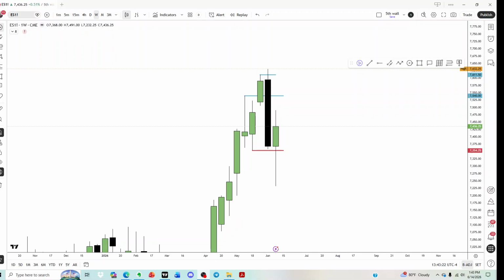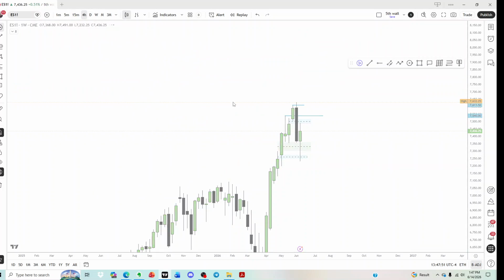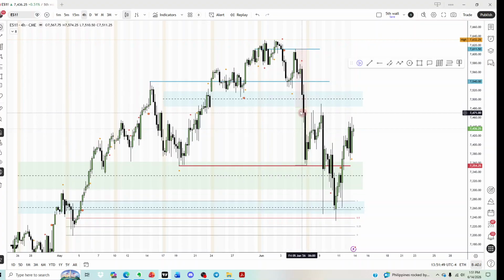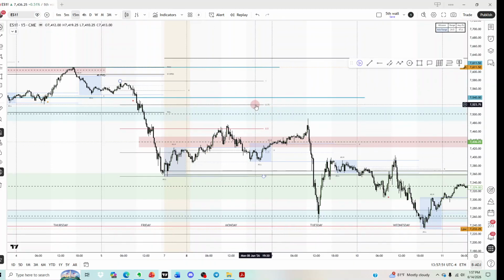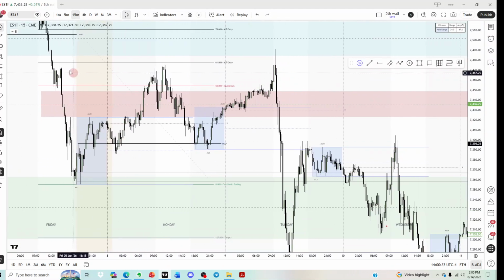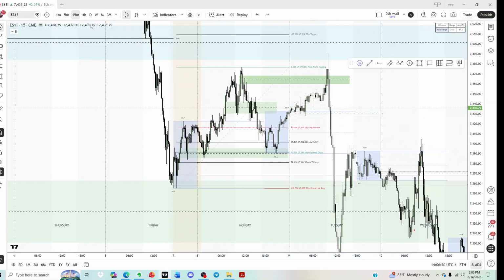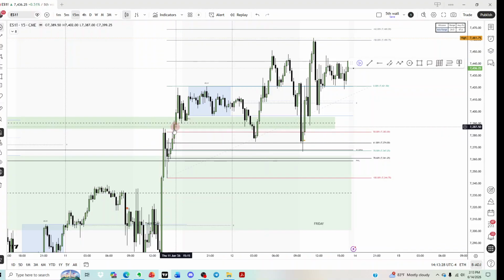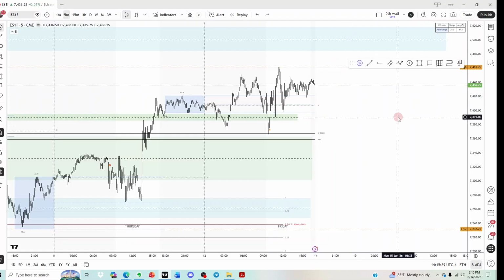From Weekly Bias to 15-Minute Setups | Building a Market Narrative #002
In Episode #001, I built the higher-timeframe market narrative using the weekly and 4-hour chart.

In this continuation, I move down into the 15-minute chart and ask a more practical question:

How could a day trader or scalper use that same weekly narrative to identify intraday opportunities?

This is not a polished hindsight tutorial. It is a live chart-reading session and part of my public trading playbook where I document how I think through price, structure, liquidity, and authorization.

In this session, I work through:

• The weekly range from the previous video
• Weekly volume imbalances and fair value gaps
• How higher-timeframe context carries into the 15-minute chart
• Asia range and intraday levels
• Potential day-trading and scalping opportunities
• Fair Value Gaps
• Balanced Price Ranges
• Where participation may have been authorized
• Where lower-timeframe price action needed more confirmation

The goal is not to predict every move.

The goal is to observe, deduce, authorize, and execute with more discipline.

This series documents the process of building a professional trading operating system one chart at a time.

Chapters

00:00 Intro: continuing the weekly narrative
00:48 Reviewing the previous weekly candle
01:09 Weekly volume imbalance and FVGs
02:32 Cleaning up the chart and reducing noise
04:06 Weekly levels and bullish reclaim
04:56 Treating the weekly wick like a gap
06:39 Moving into the 4-hour context
07:14 Three drives and potential mean reversion
08:20 Internal to external range logic
09:30 Labeling 4-hour levels
10:07 Moving to the 15-minute chart
13:15 Asia range and intraday reference points
13:48 Monday setup review
15:28 First market structure shift and BPR entry
17:02 Intraday short opportunities
19:03 Premium to discount and key support
21:07 Weekly objective and potential long
22:56 Why the 15m is enough for day-trading context
24:03 Tracking support and resistance through price
25:04 Second intraday trade sequence
27:12 Reclaim, IFVG, and continuation logic
28:45 Thursday setup and weekly FVG context
30:38 Market structure shift into continuation
32:04 Final thoughts and weekly expectation